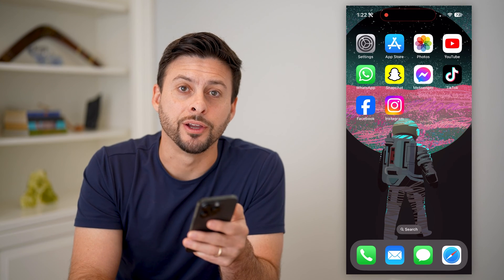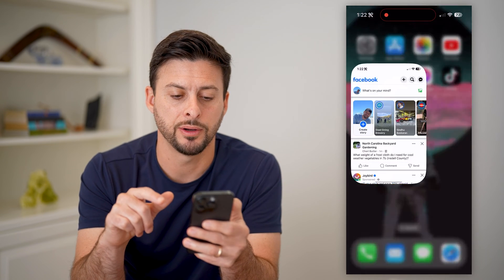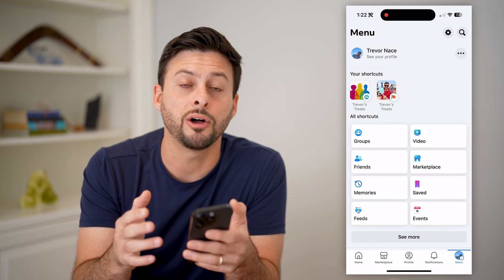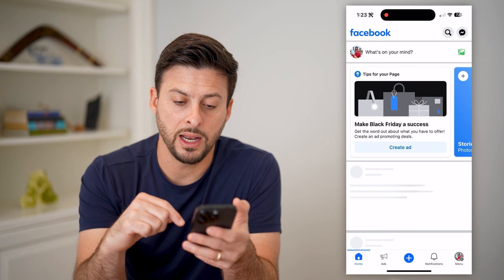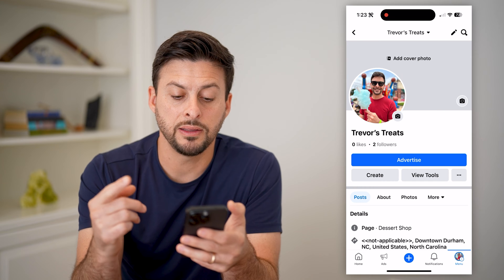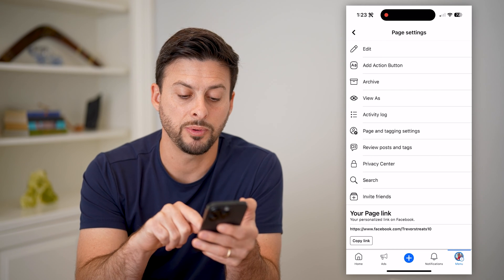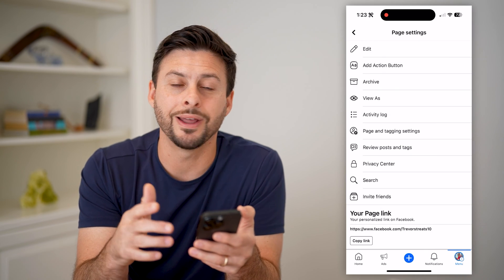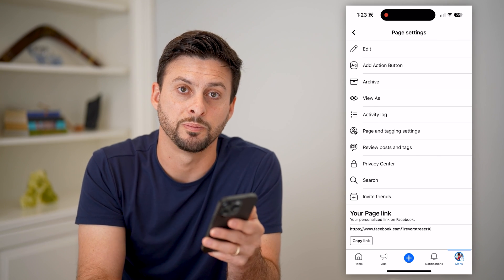How To Find Facebook Page URL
Here's how you can find the URL for your Facebook page if you want to share it with someone or post it on another social media app.

Cool iPhone Facts:
- Every single iPhone ad shows the time as exactly 9:41